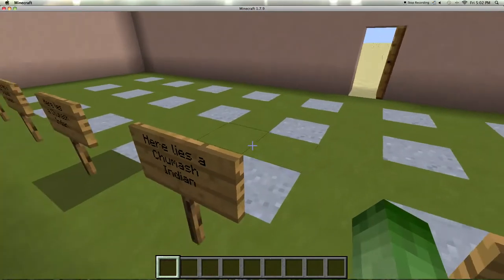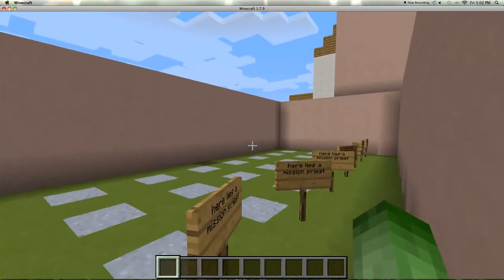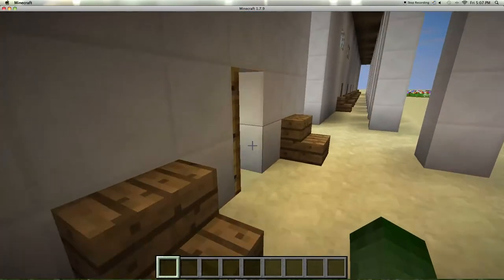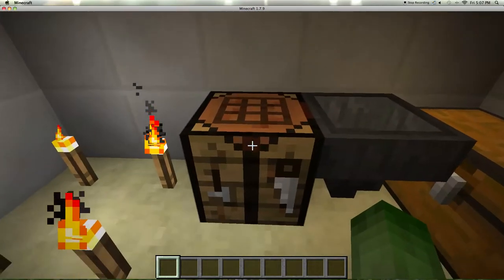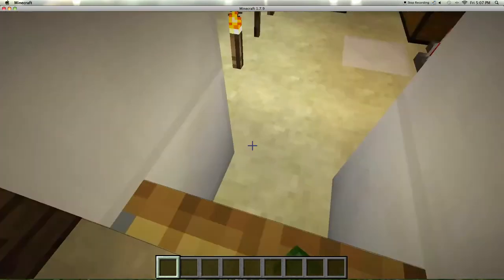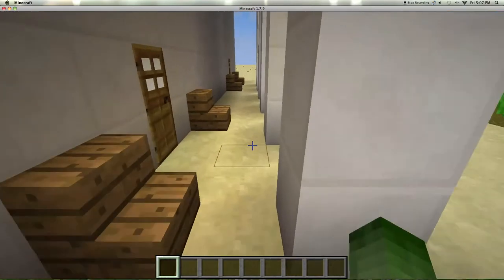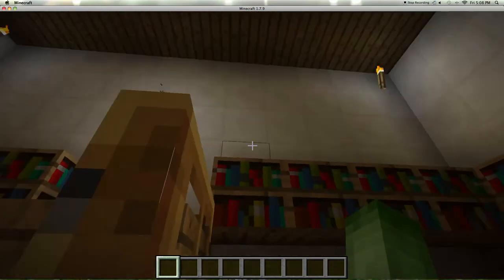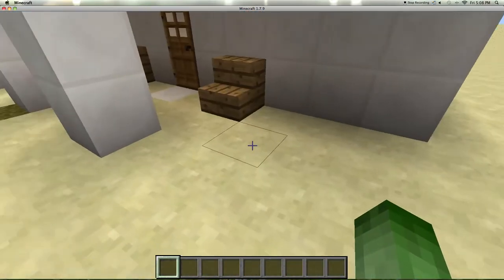Eran's mission video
4th grade Mission La Purisima Concepcion in minecraft.